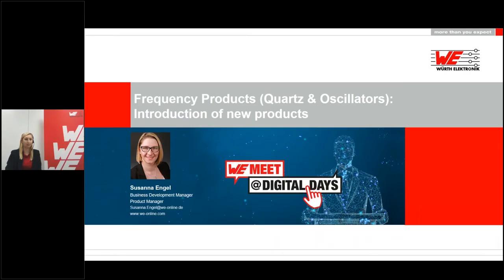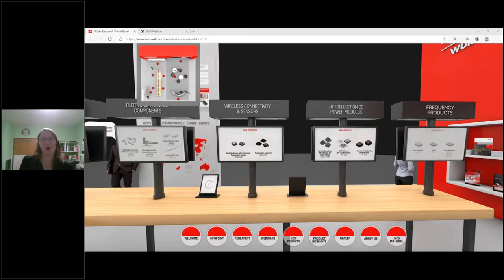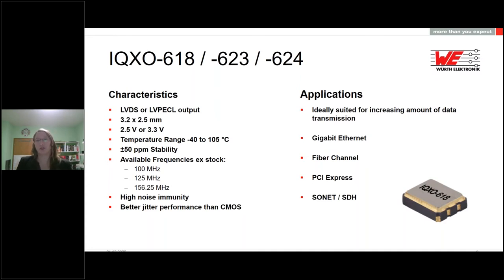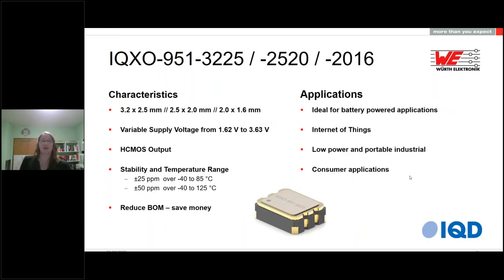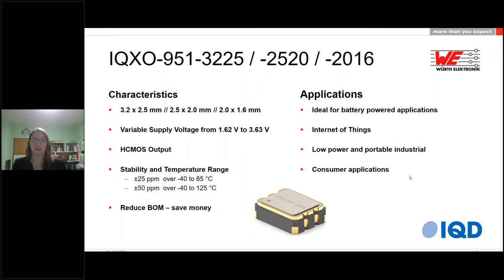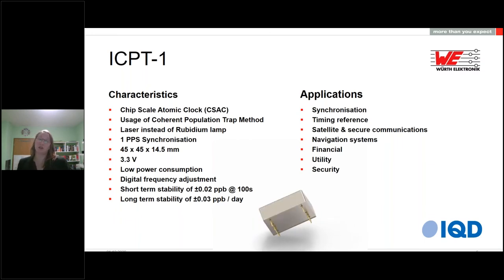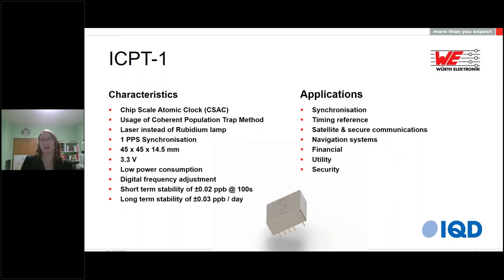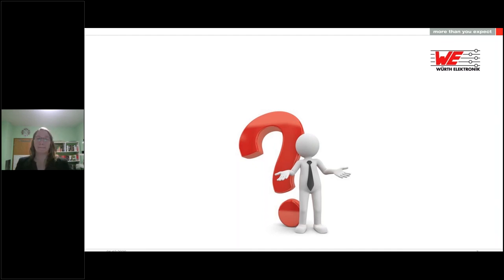WE meet @ Digital Days 2020: Frequency Products (Quartz & Oscillators)- Introduction of new products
This presentation was part of our virtual conference (1-3 Dec): WE meet @ Digital Days 2020

During this presentation you will get all information about the new Frequency Products (Quartz & Oscillators) of Würth Elektronik.

Clock Oscillator (IQXO-951)
ICPT-1 (Launch end of November)
Clock Oscillators (IQXO-618, IQXO-623 & IQXO-624)